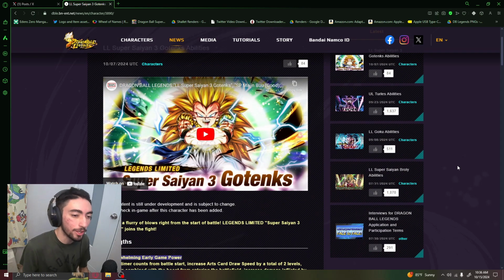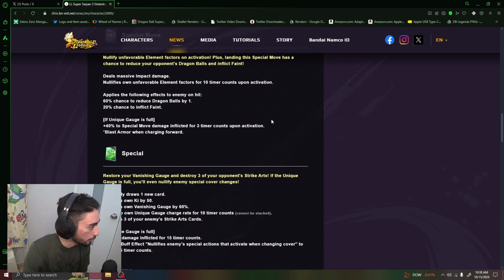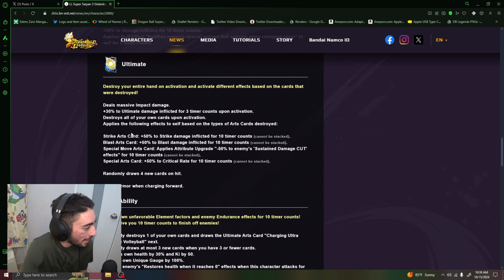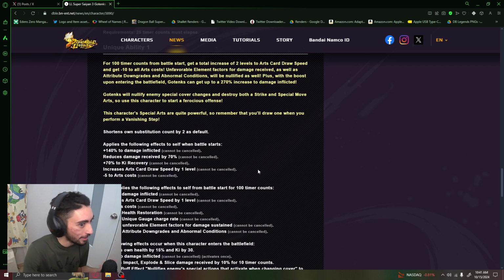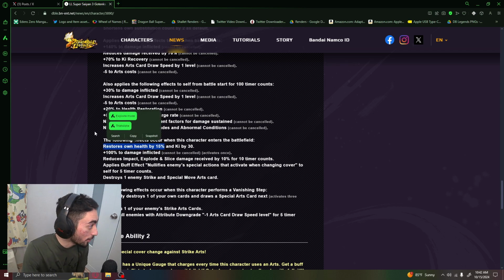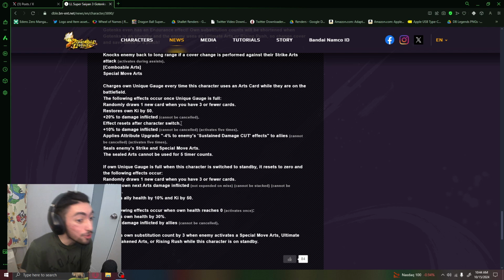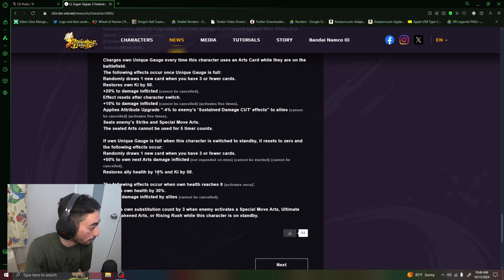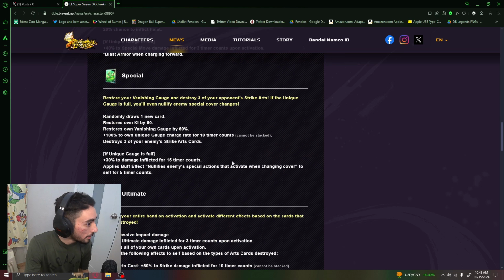LF SSJ3 GOTENKS IS INSANELY BROKEN?!?!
Let's try to reach 10k subs by the end of the year! 🔥🔥🔥